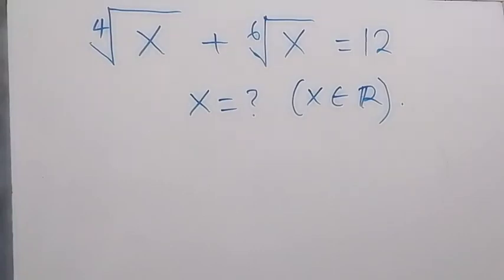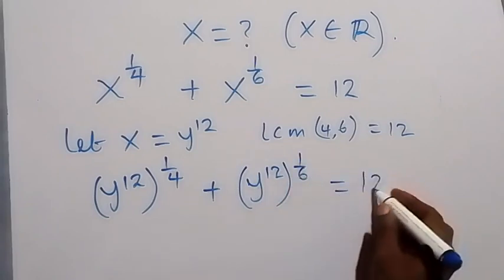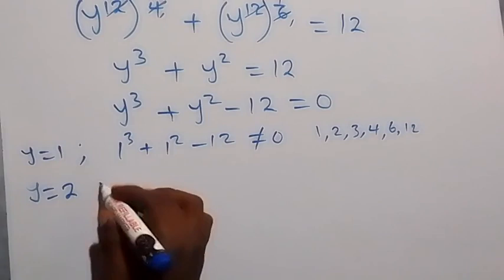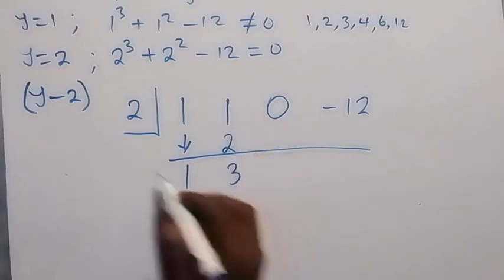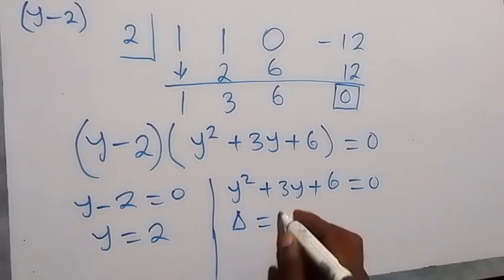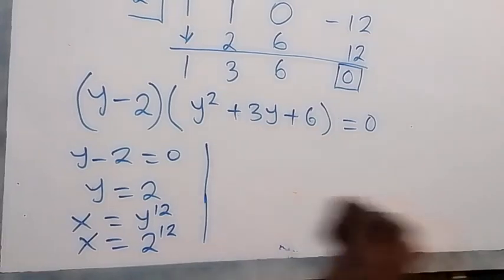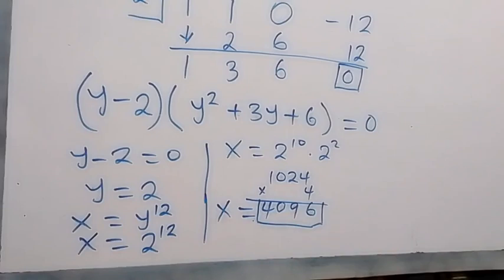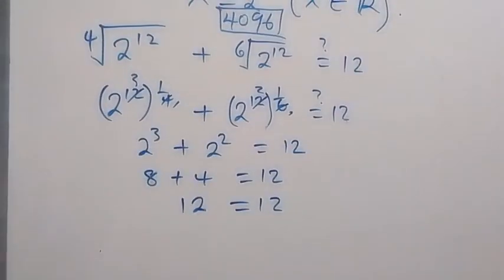Math Olympiad | A Nice Equation | You should know this trick !!